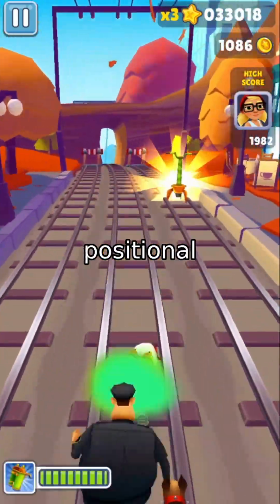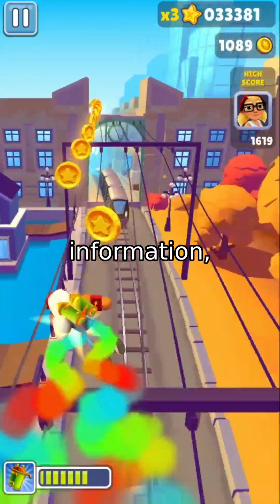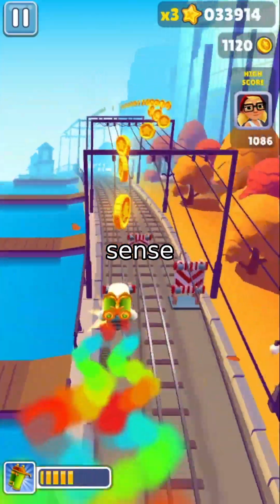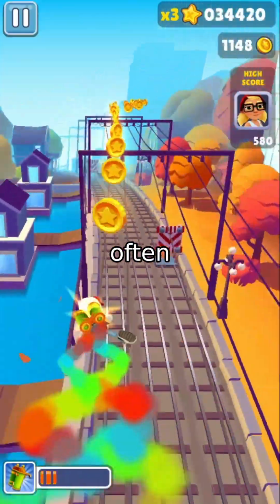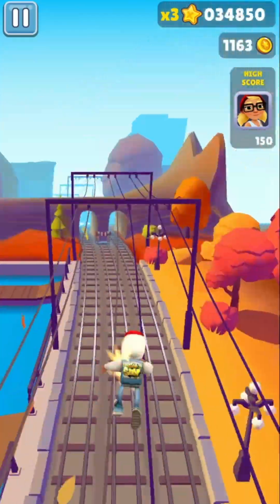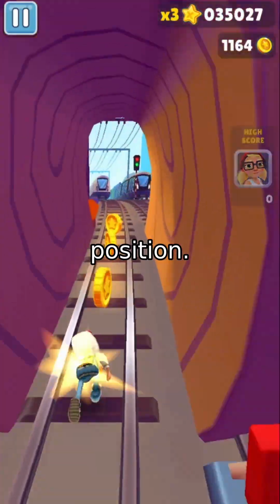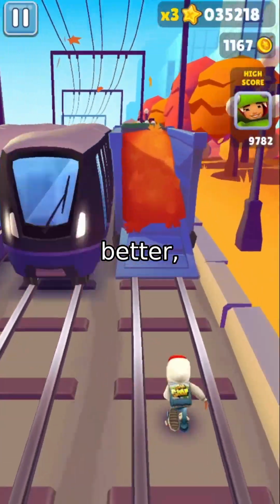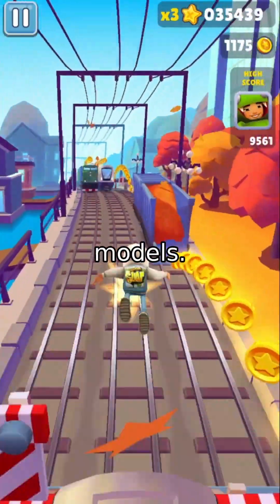You Won't Believe How AI Models Process Language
🤖 Ready to unlock the secrets behind AI giants like GPT and BERT? Dive into the math, architecture, and algorithms that power modern neural networks! This video breaks down **neural networks**, **backpropagation**, **attention mechanisms**, and **transformer models**—no fluff, just deep insights. Whether you’re a beginner or advanced learner, you’ll grasp how AI learns, adapts, and makes predictions using **Python**, **TensorFlow**, and cutting-edge techniques like **scaled dot-product attention**.

🔥 What You’ll Learn:
✅ The inner workings of neural networks (layers, weights, activation functions)
✅ How **gradient descent** and **backpropagation** train models to minimize errors
✅ The revolutionary **attention mechanism** and its role in transformers like BERT/GPT
✅ Why **transformers** outperform RNNs/LSTMs with parallel processing and positional encodings
✅ Advanced concepts: **vanishing gradients**, **batch normalization**, and **efficient AI architectures**

💡 Perfect for aspiring data scientists, ML engineers, or curious minds ready to master **deep learning** fundamentals. Don’t just use AI—**understand it**!

👉 Hit **LIKE** if you’re ready to level up your AI knowledge, **SUBSCRIBE** for more technical deep dives, and **COMMENT** below: *What AI topic should we tackle next?* Let’s build the future—together! 🚀